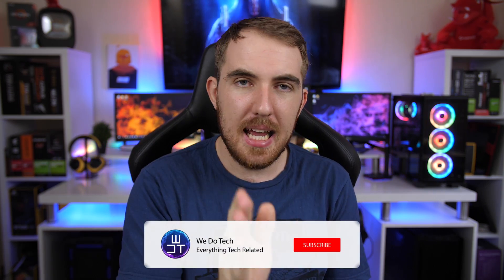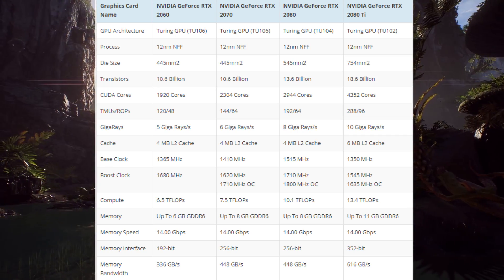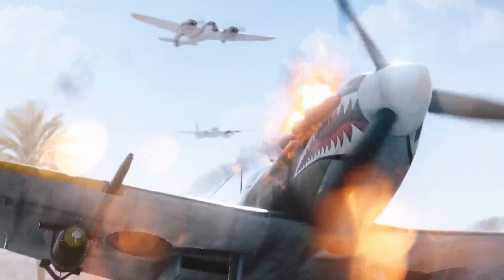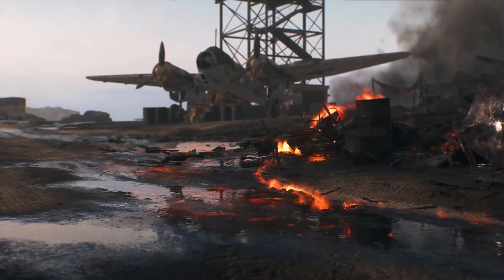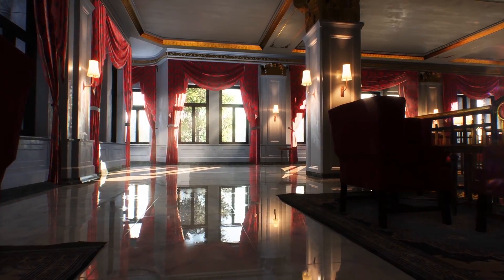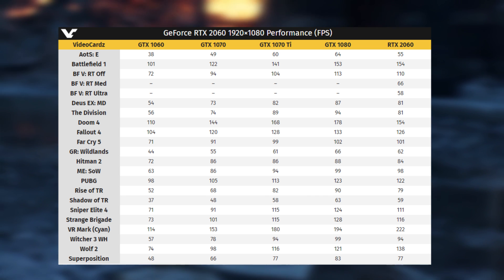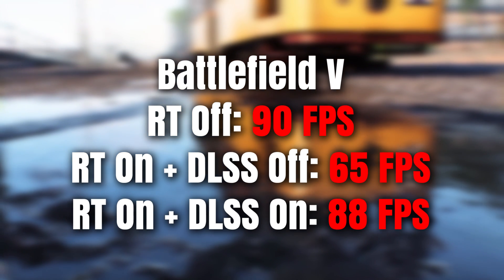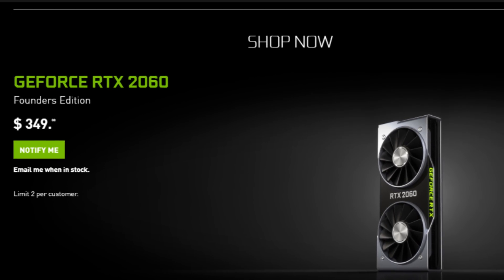RTX 2060 OFFICIAL RELEASE. 60 FPS RTX For $349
Nvidia has just announced the all-new RTX 2060 graphics at CES 2019. The latest and most affordable RTX GPU for real-time ray tracing. Looks to be a great GPU for the price, but of course we will have to wait for more benchmarks.